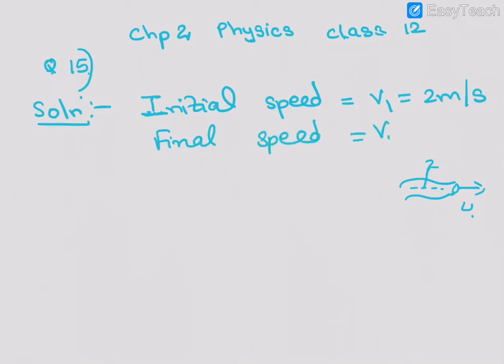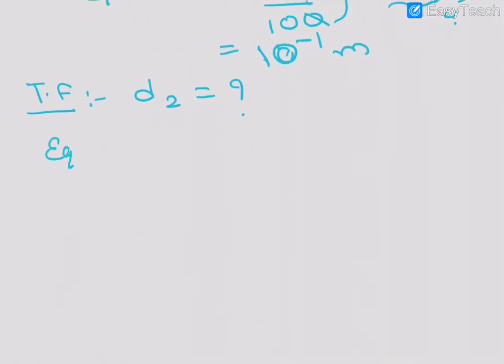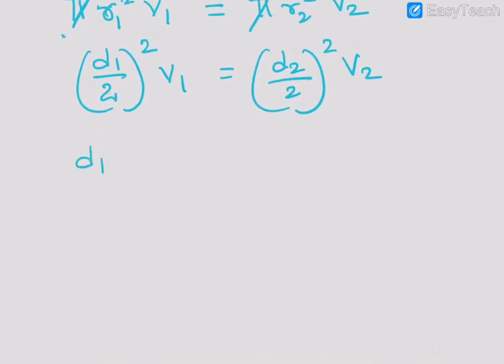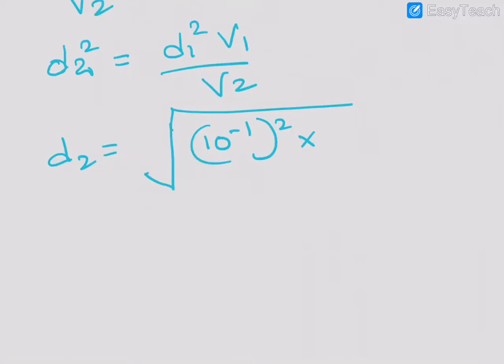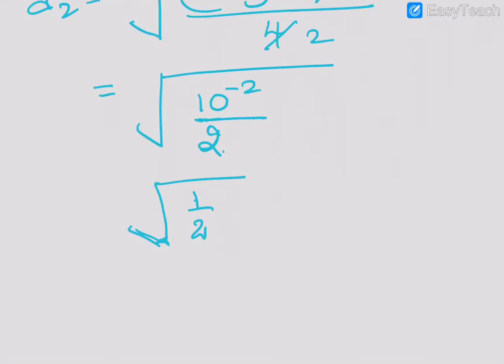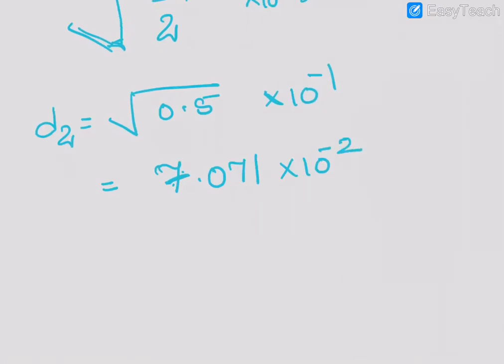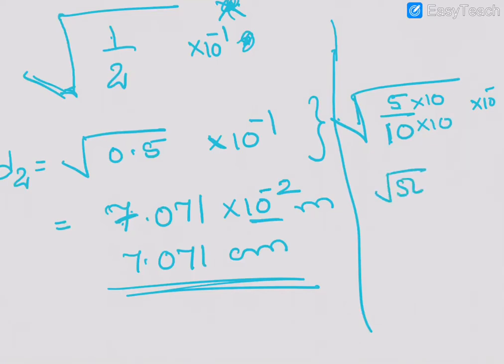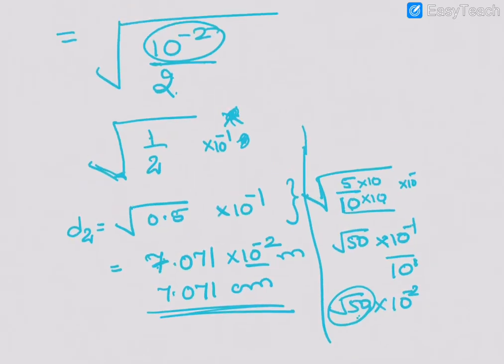Physics Class 12 | Chp 2| Numerical | Question No 15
Learn To solve Fluids Numericals in this Video.